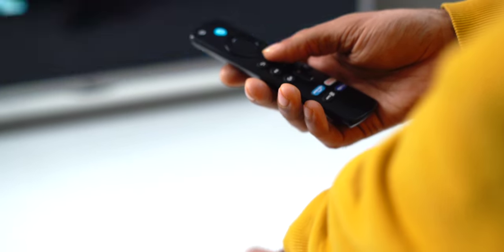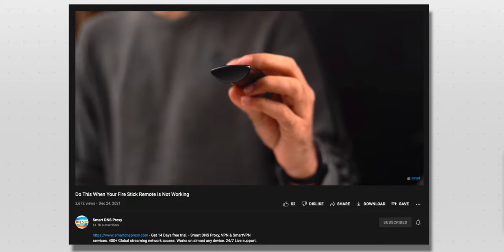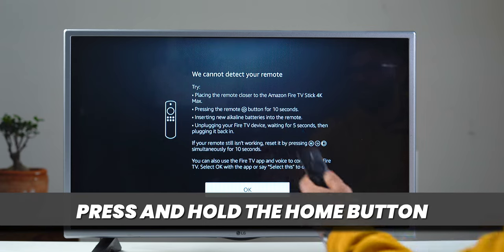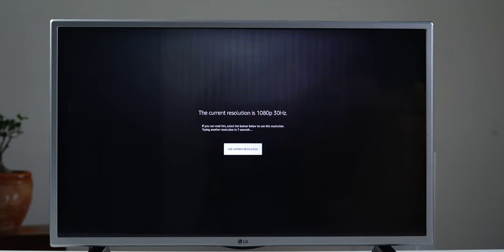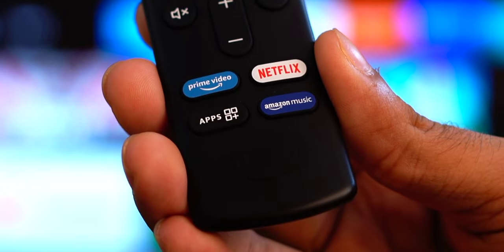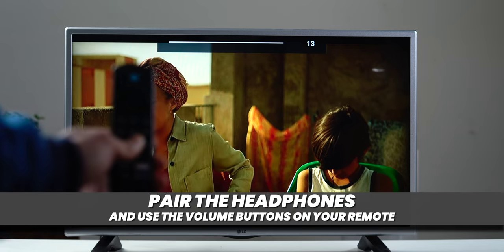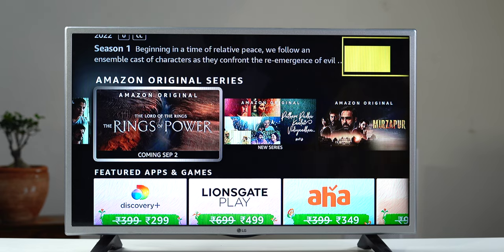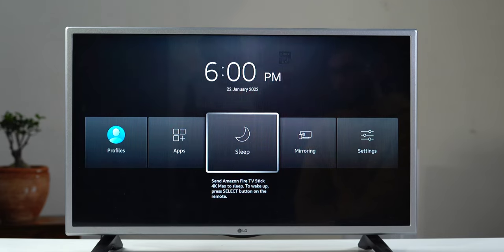Secret Fire TV Stick Remote Shortcuts You Didn't Know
Useful links